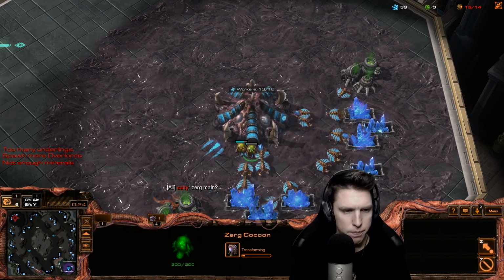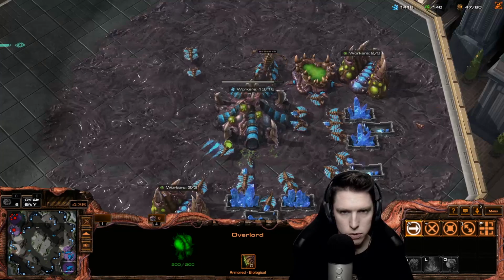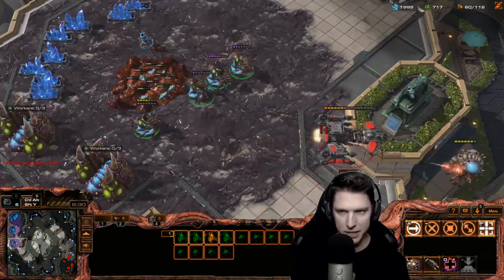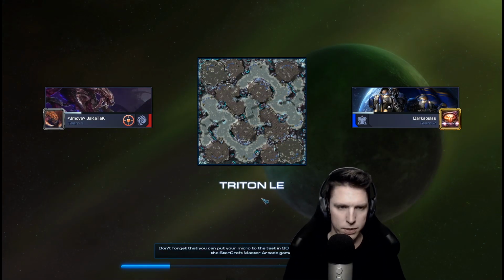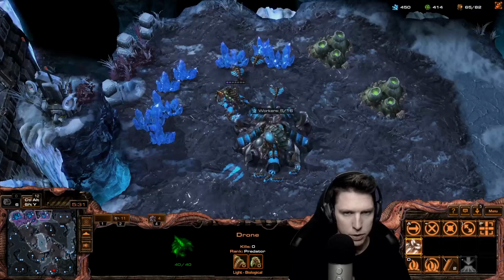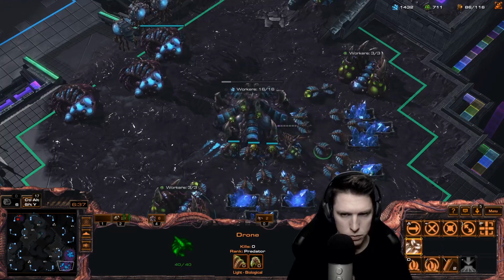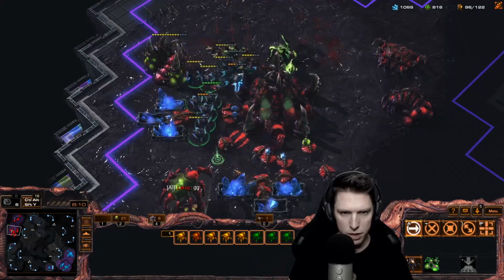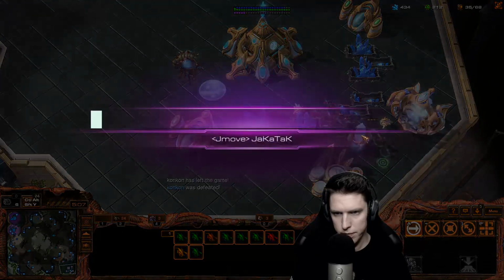Bronze to Diamond - Full Mechanics Reset - TheCourse Zerg Edition - Part 18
JaK

I acknowledge that no other copyrighted material is in this video.